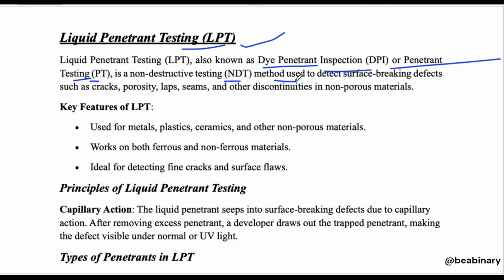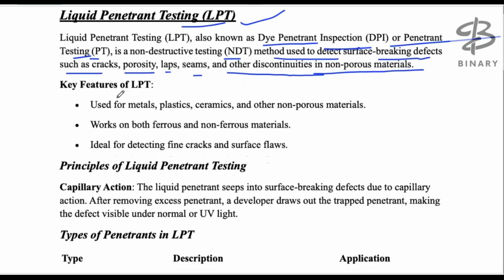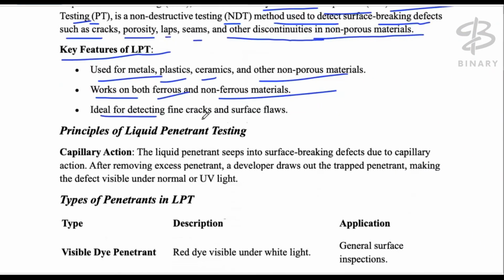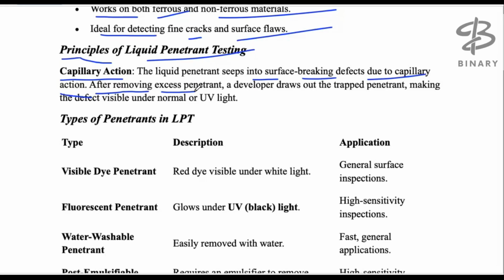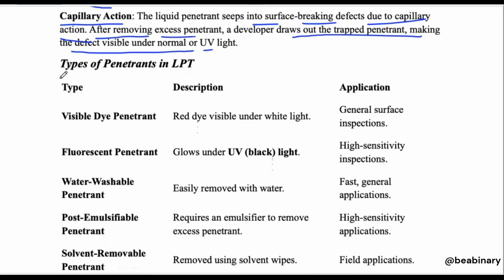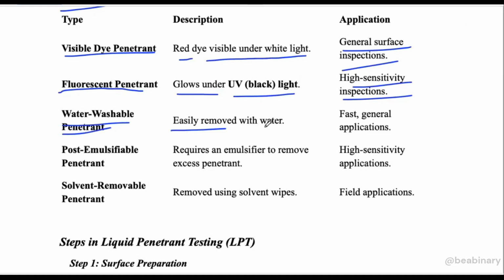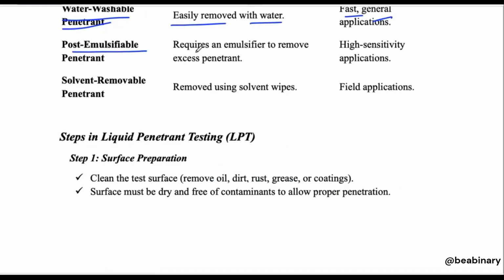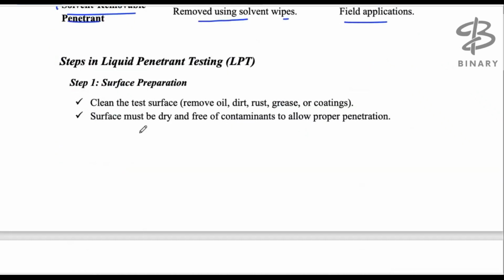94.0 Liquid Penetrant Testing (LPT), its principles & Types | NDT | Material Science and Engineering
Description
This video explains Liquid Penetrant Testing (LPT), an important Non-Destructive Testing (NDT) method used to detect surface-breaking defects in materials. It covers the basic principles of LPT, where a liquid penetrant is applied to the surface, seeps into cracks or flaws, and is later made visible using a developer under normal or ultraviolet light. The video discusses different types of penetrants such as visible dye and fluorescent types, along with their applications, advantages, and limitations. Common industrial uses in aerospace, automotive, and manufacturing for detecting cracks, porosity, and leaks are also highlighted.